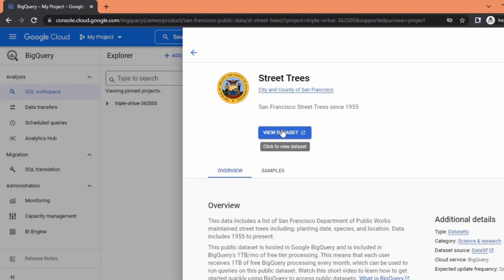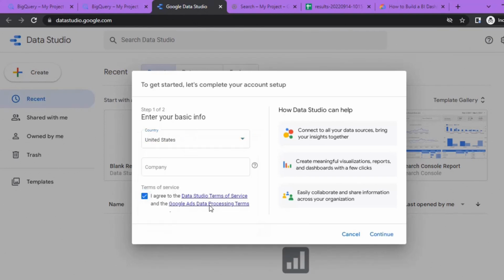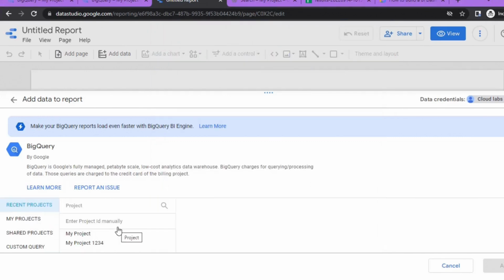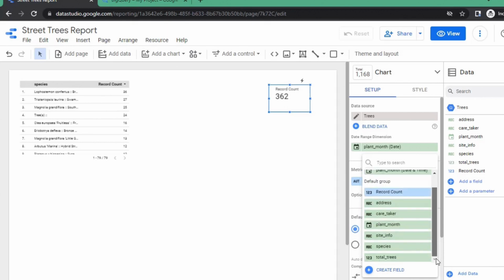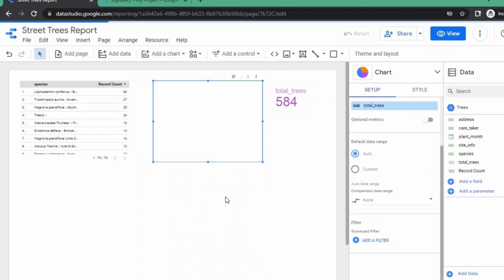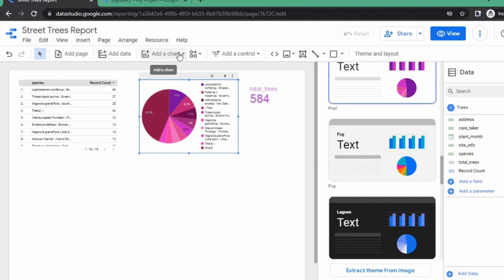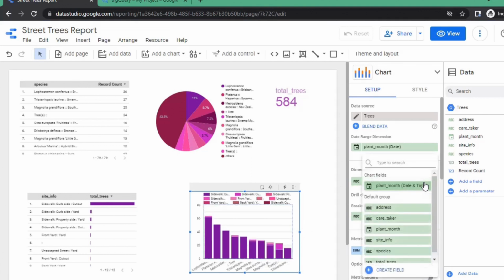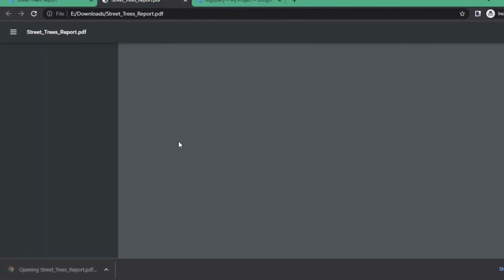Create Dashboards in Minutes using Google BigQuery and DataStudio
In this video lab we will perform the following task on Google Cloud Platform
1:  Use google bigquery public dataset
2:  SQL to aggregate the data
3: Use datastudio to create a dashboard in minutes